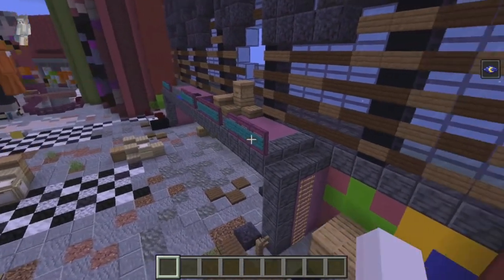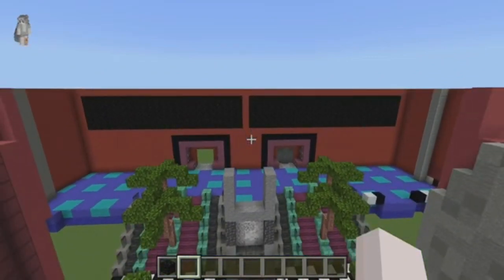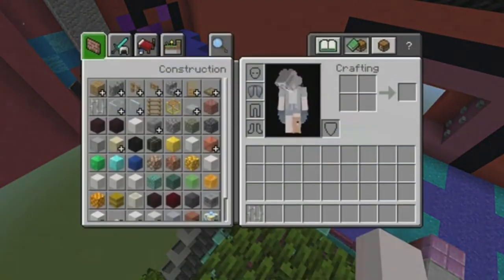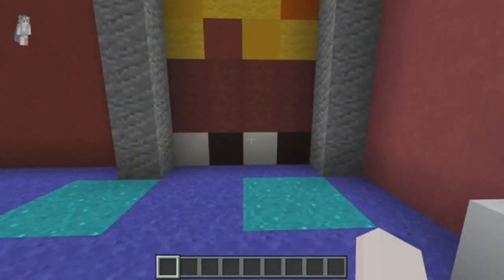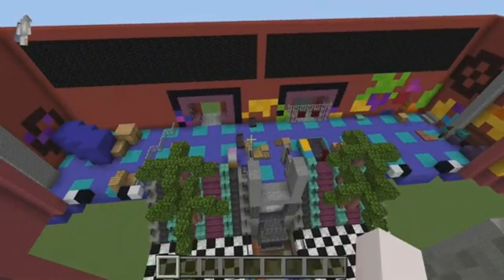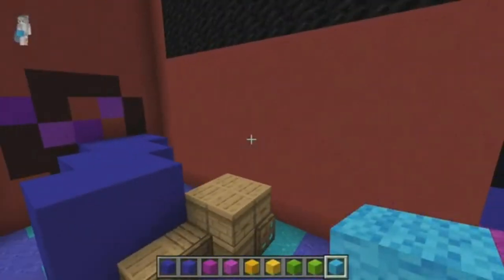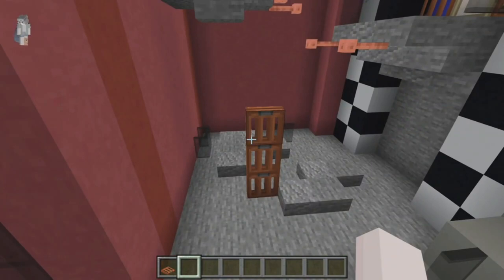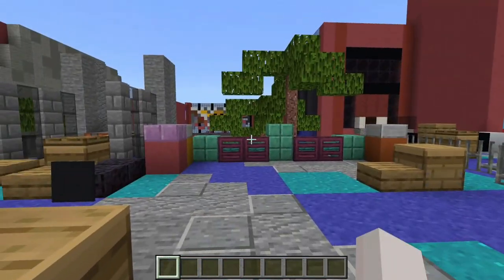How To Build FNaF SB RUIN In Minecraft | Part 9 | Lobby/Decoration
(Outlines And SOME Decorations By CuppaTeaExe)